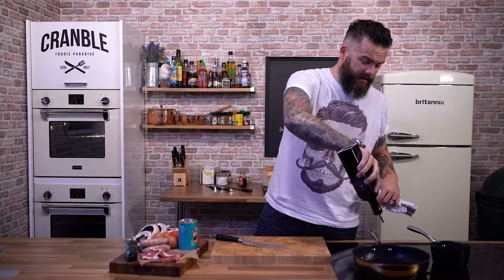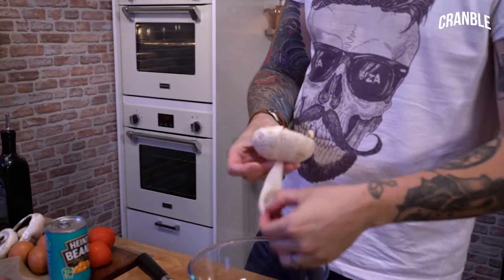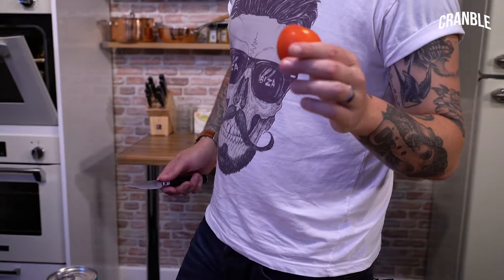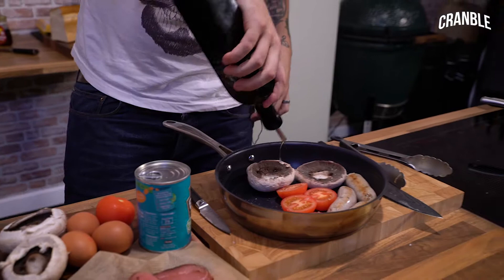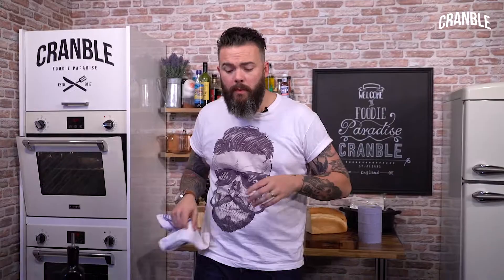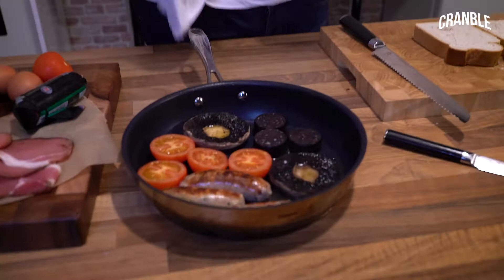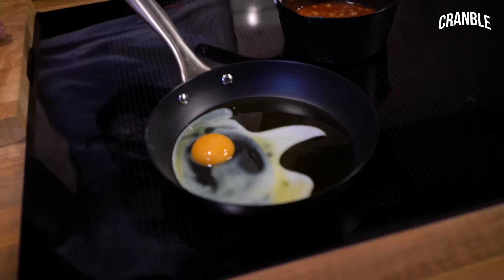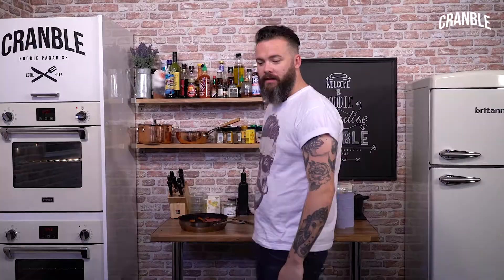Cranble | The Full English Breakfast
Some things are not to be messed with so I've kept this pretty standard.